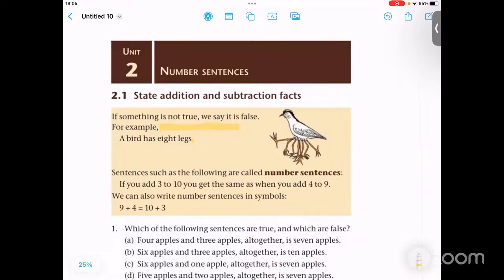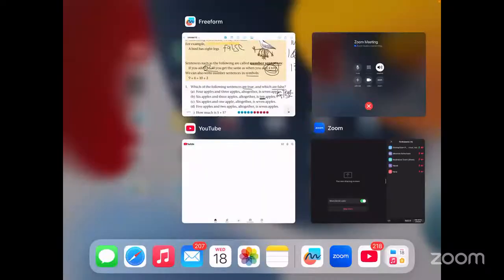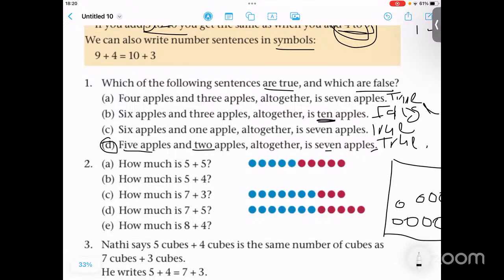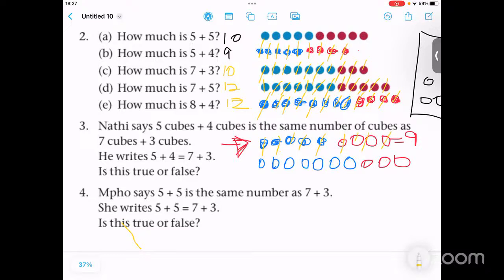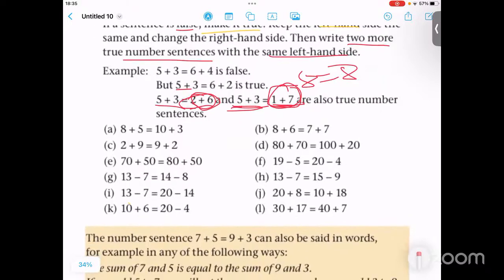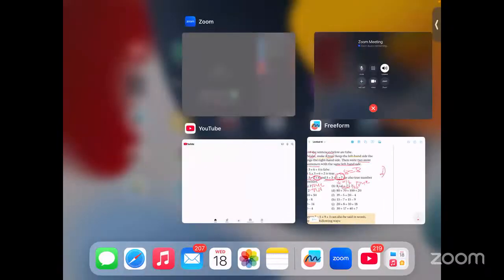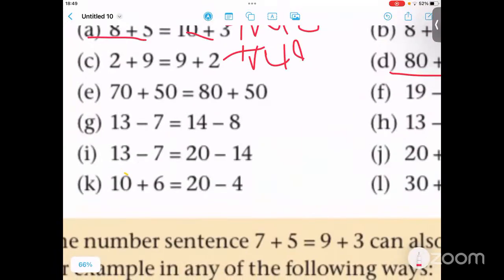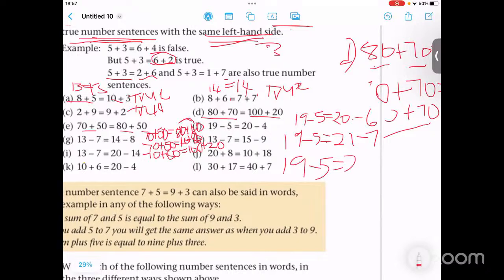Best SA Tutor Solving Exam Papers : Primary maths